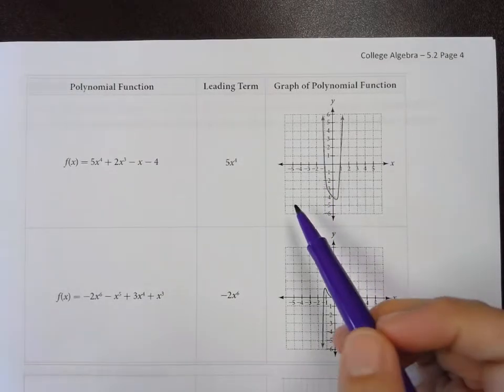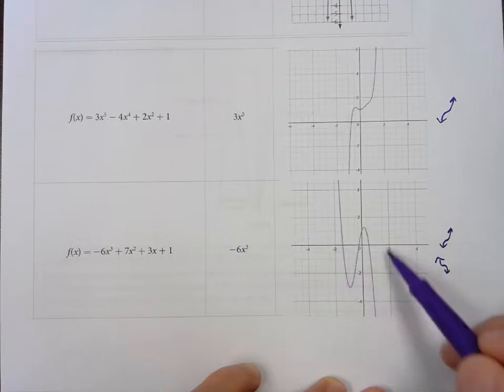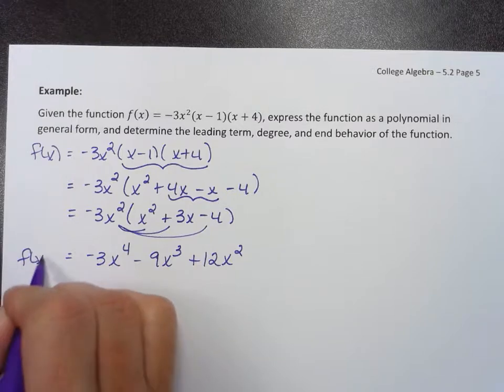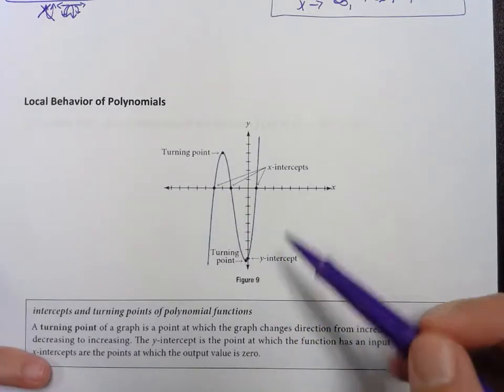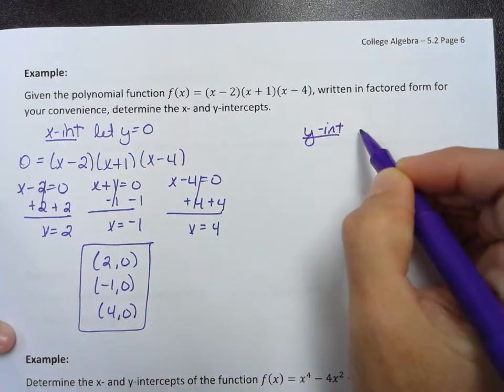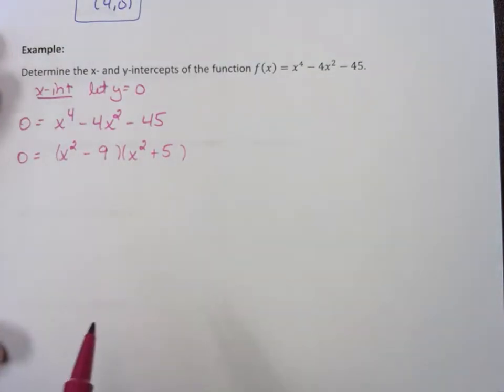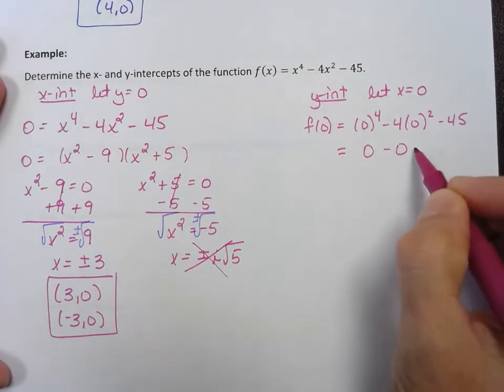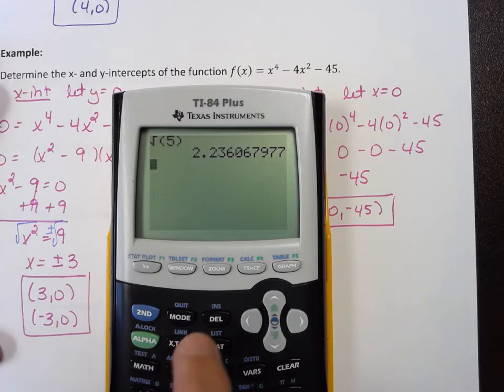5 2 Power&Polynomial Functions Part 3